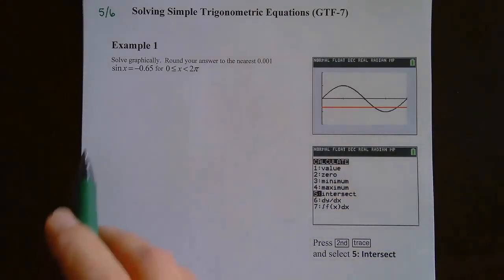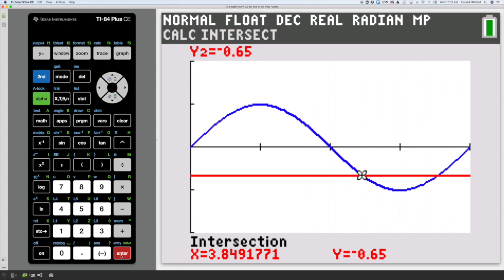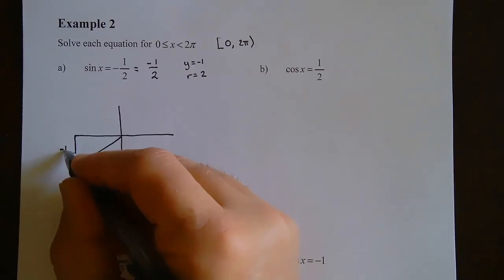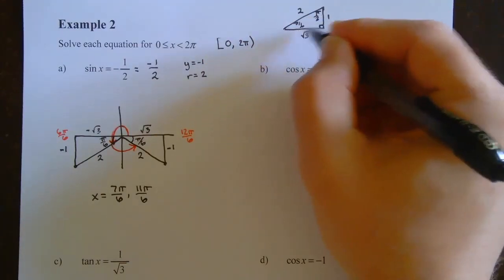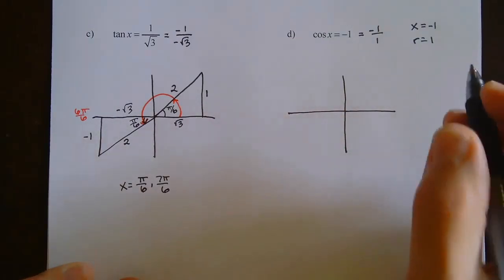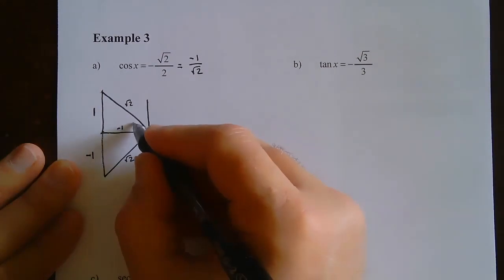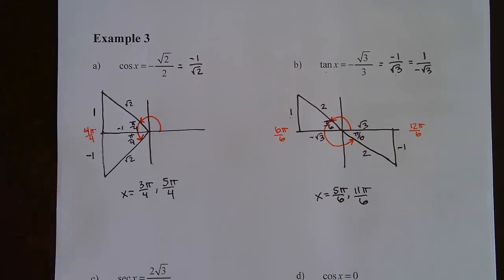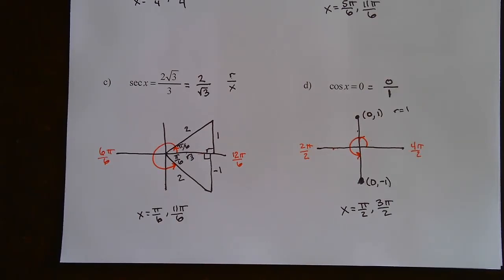Solving Simple Trigonometric Equations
Explains how to solve simple trigonometric equations.